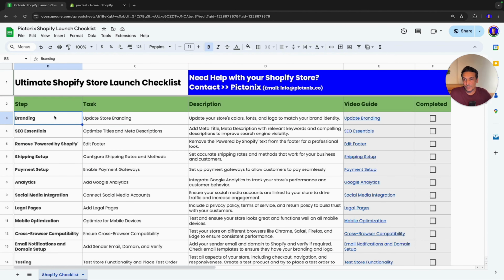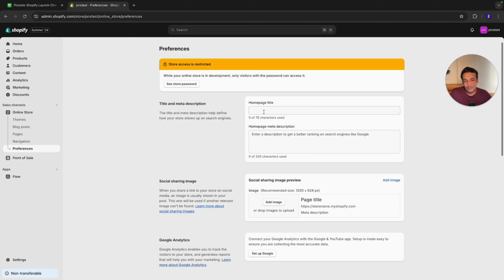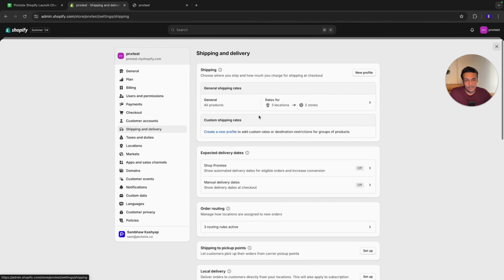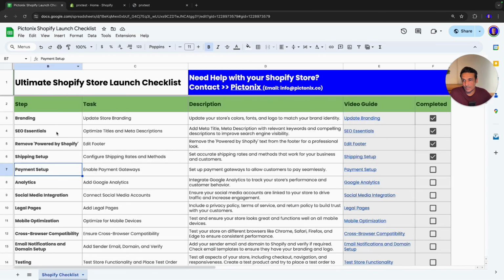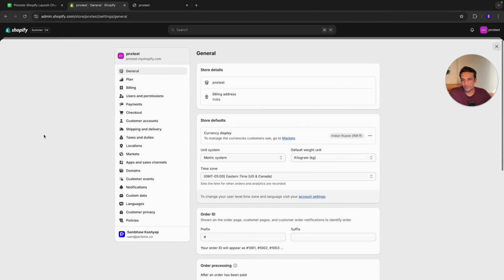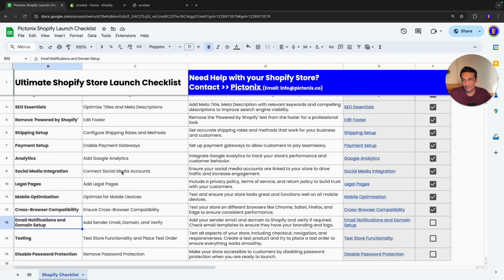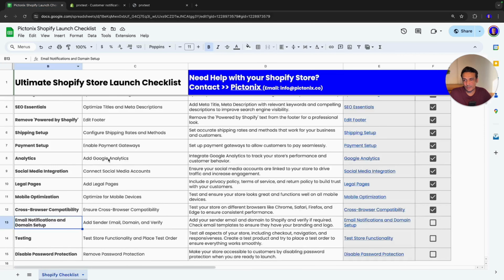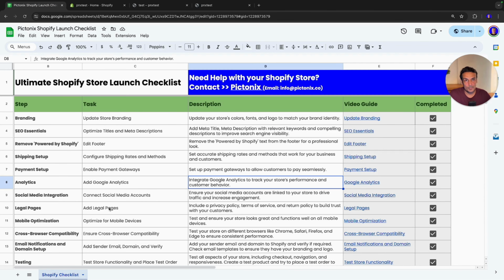Essential Shopify Launch Checklist 2024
Ready to launch your Shopify store and make a splash 🚀?

I'm Sambhaw Kashyap from Pictonix, and I've got the ultimate Shopify launch checklist for 2024 that you need to follow before hitting that launch button. This video covers 13 crucial steps to ensure your store is ready for success. Trust me, you don’t want to miss this!

Whether you're wondering how to launch your Shopify store or looking to ensure you’ve covered all the bases, this Shopify checklist has you covered. From branding to SEO essentials, and from configuring shipping and payment setups to ensuring mobile optimization and cross-browser compatibility, we’ve got every step detailed.

Need more insights on how to launch a Shopify store successfully? The checklist includes all the key tasks such as removing 'Powered by Shopify', integrating social media, adding legal pages, setting up email notifications and domain, and much more.

👉Need help with your Shopify store? For help with Shopify store design, conversion rate optimization, or performance marketing, visit our contact and get in touch with us!

Drop any questions you have in the comments below. Let's make your Shopify store launch a huge success!